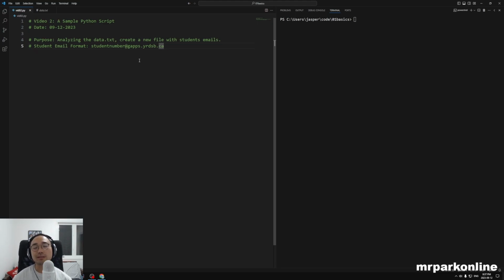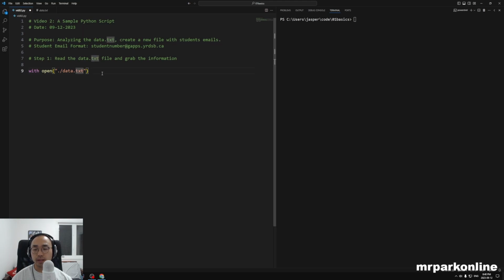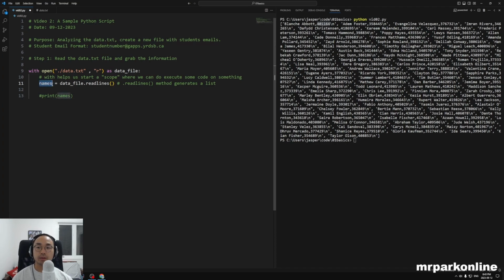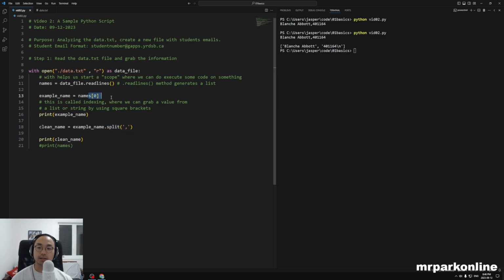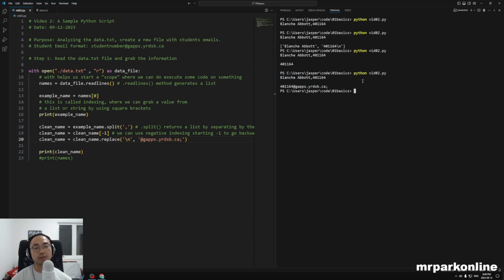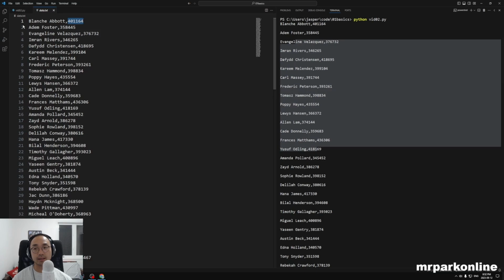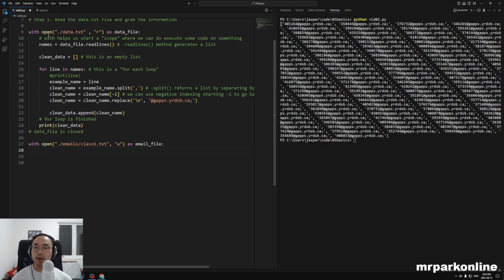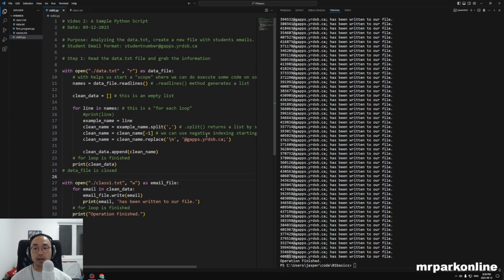A Simple Python Script | Python Basics